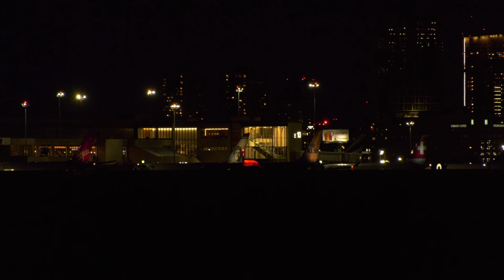KLM618 Rob van Roon retirement flight 22 MAY 2019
Retirement flight of Captain Rob van Roon.  Flying A330-200 from BOS to AMS on May 22, 2019